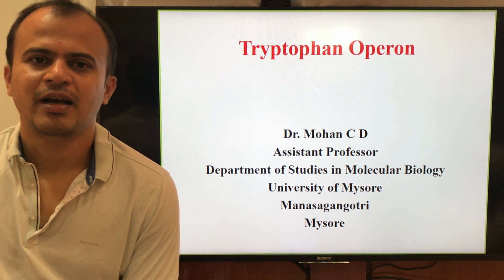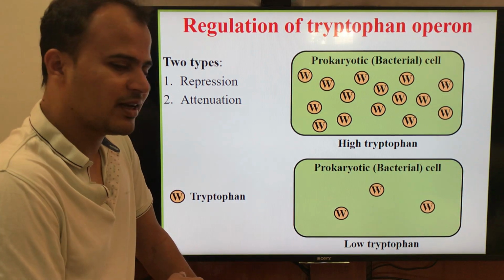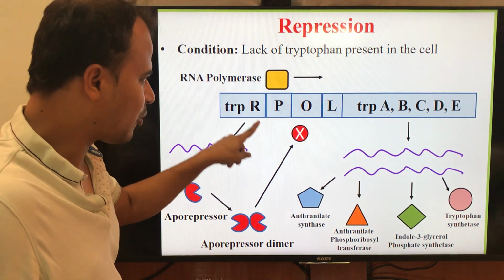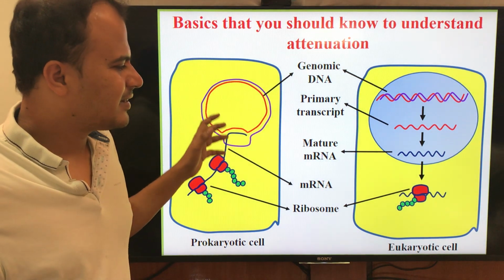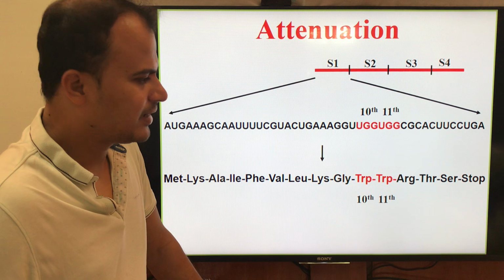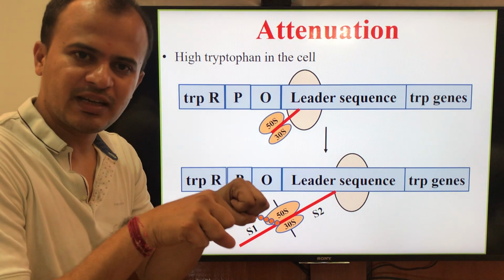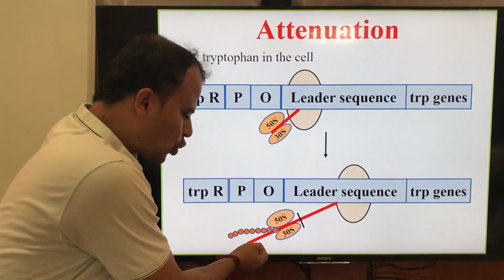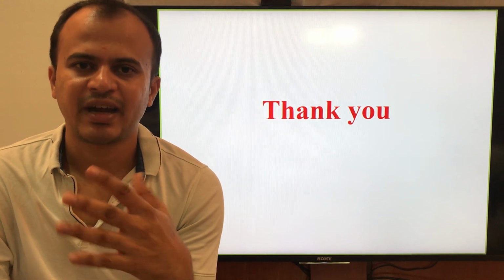Video 4: Tryptophan operon